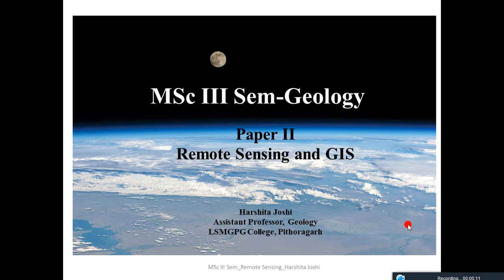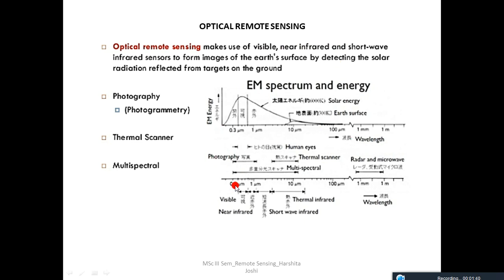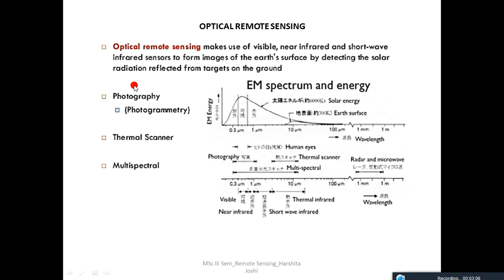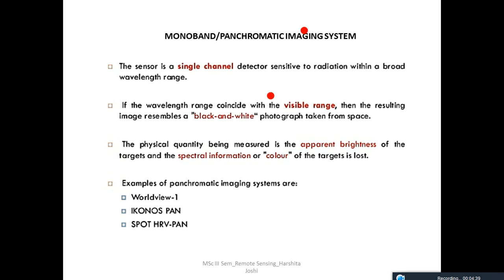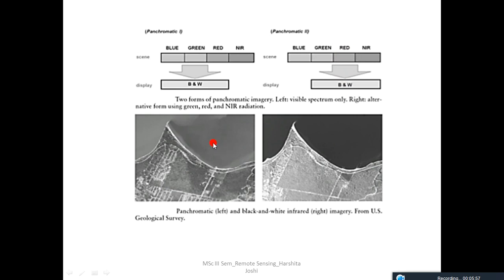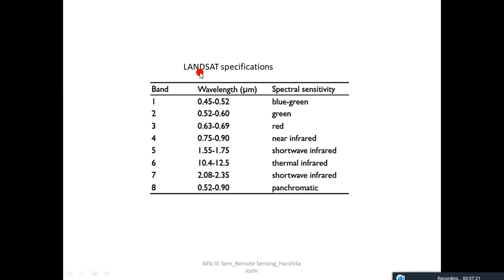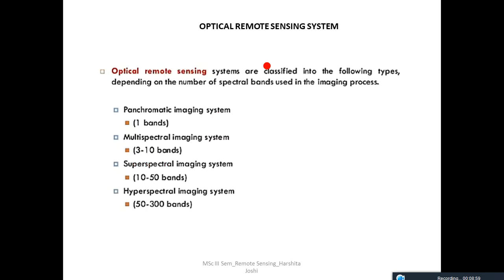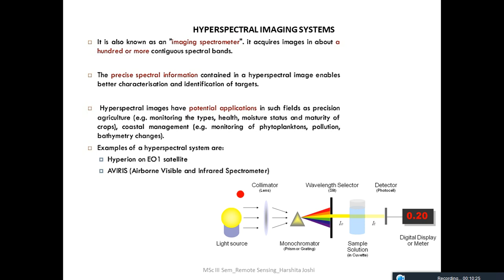MSc III Remote Sensing and GIS Unit 2 L6